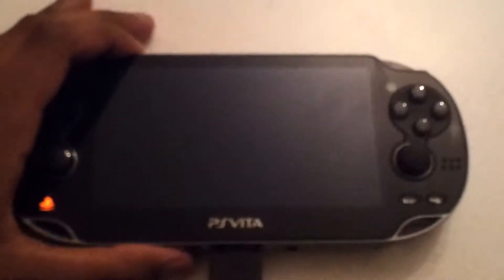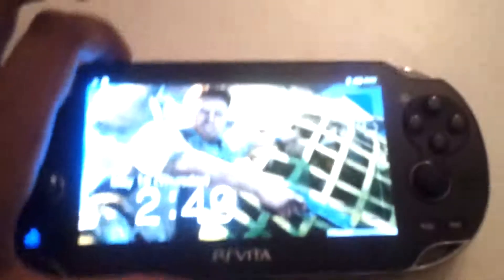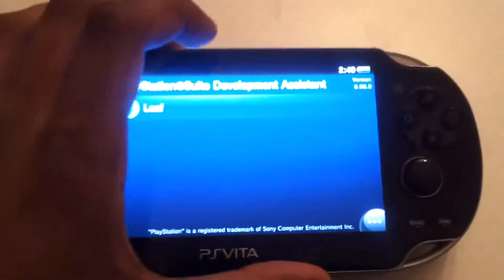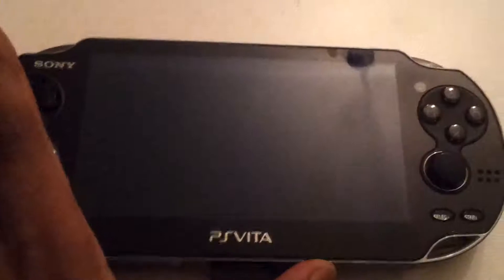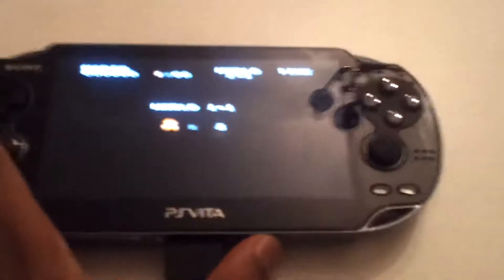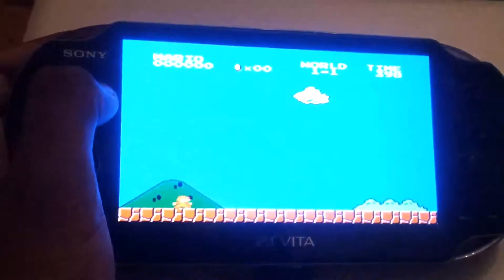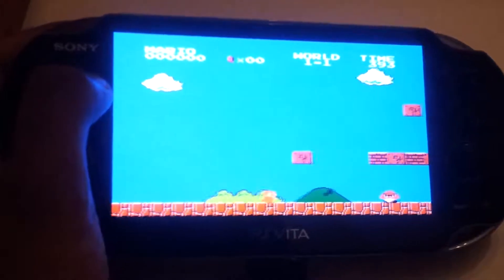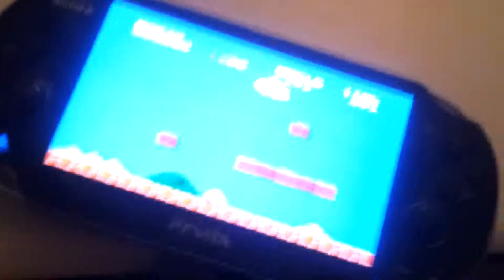NES emulation on the PlayStation Vita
Although this is painfully slow, it is nice to see legit progress being made on developing the Vita for homebrew and emulation support. I just hope the community embraces things like this.